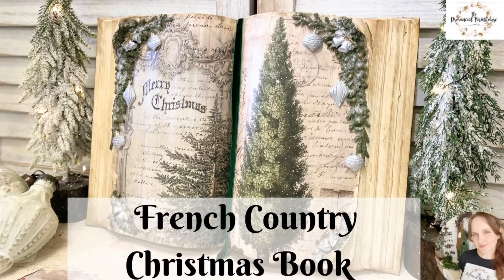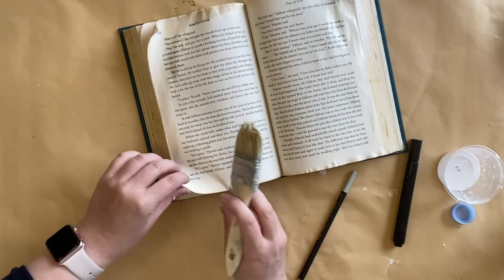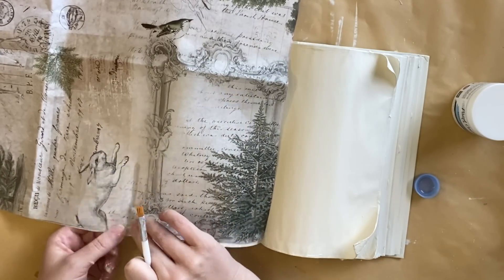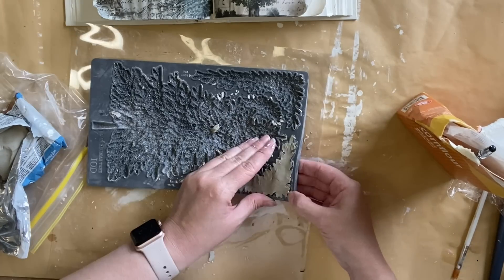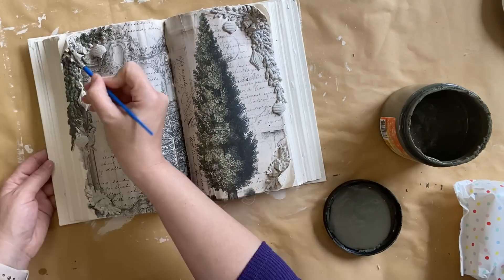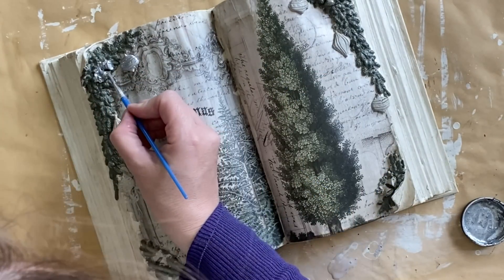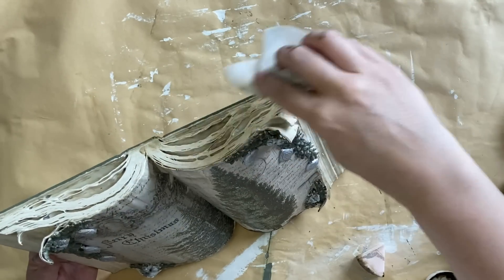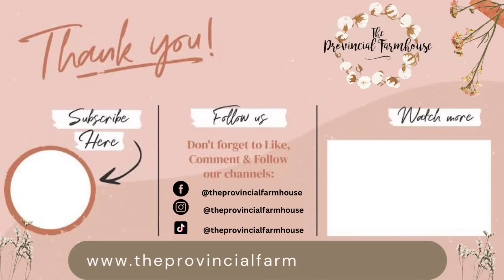French Country Christmas Book using IOD Moulds & Stamps | How to Decoupage | Trash to Treasure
Learn how to create a French Country Christmas Book with NEW Iron Orchid Design 2023 Holiday Release Moulds and Stamps. Learn how to decoupage with Roycycled Decoupage Paper.
Learn how to use Iron Orchid Designs Moulds with air dry clay.

Product List:
IOD Moulds:

Merry and Bright Stamp (retired)

Dixie Belle: Juniper & Buttercream Chalk Mineral Paint, Diamond Gem Stone Mousse, Grunge Glaze, Gloss Clear Coat